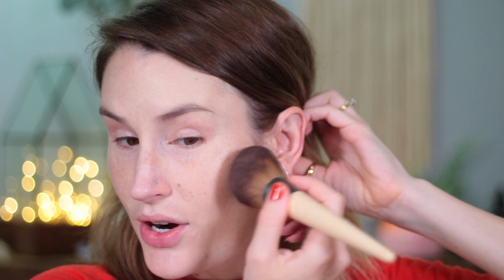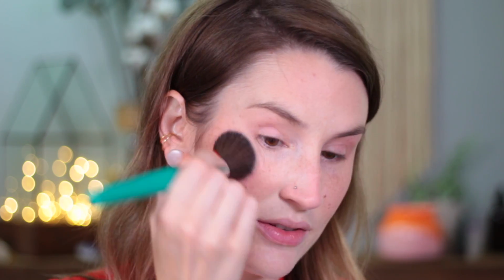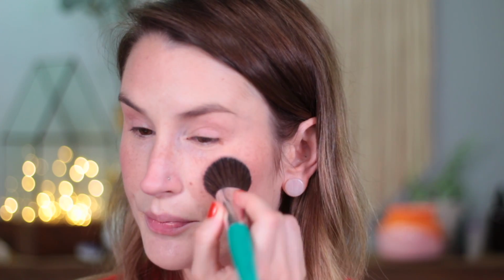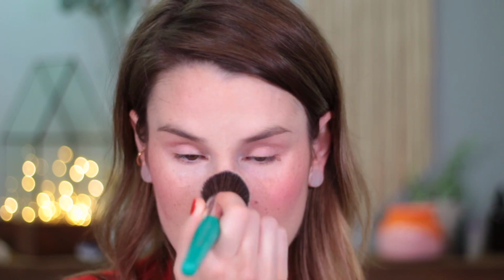TRYING NEW MAKEUP + CATCHING UP: NEW Thrive Primer, Patrick Ta Blush, Urban Decay LASH FREAK + MORE!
Hello! And welcome to my first video since hitting a huge milestone - 40,000 subs! I can’t say thank you enough. Today we’re CATCHING UP because there is a ton of makeup I’ve been wanting to share from brands we love (Thrive, Patrick Ta, even a new mascara from UD who AM I??) And you can also expect a deep dive on jelly beans, a strange tangent on yogurt, and where I’m placing my abundance of creative energy lately. Also, do I need pink hair again?

Makeup I Used Today:

New! Thrive Causemetics Filtered Effects Blurring Primer
UOMA Say What! Foundation in T1W
UOMA Concealer in T.5
Charlotte Tilbury Airbrush Matte Bronzer in Fair
Patrick Ta Creme Powder Blush Duo in She’s That Girl
Patrick Ta Monochrome Moment Blush in She’s Seductive
Urban Decay LASH FREAK Mascara
Thrive Causemetics Lip Filler Long Wearing + Plumping Lip Liner in KACKIE
ROEN Kiss My Liquid Lip Balm in Charlie